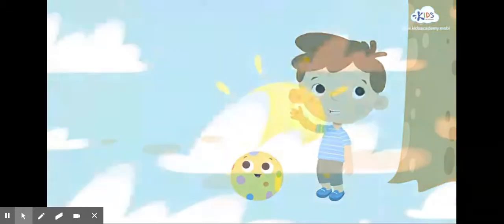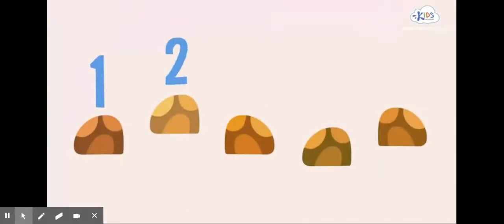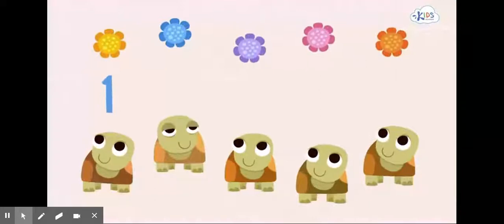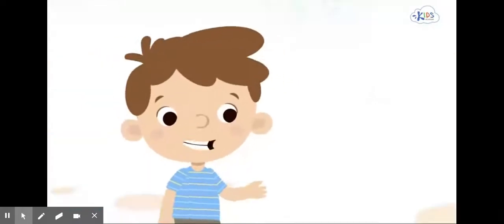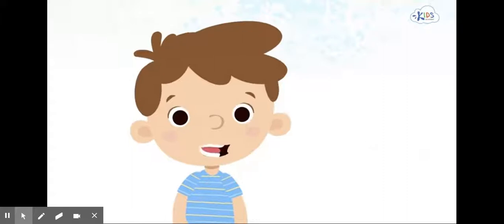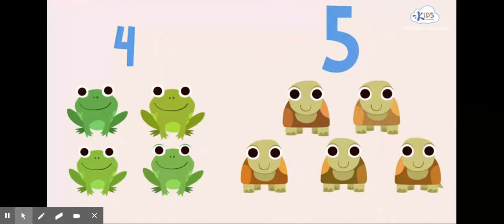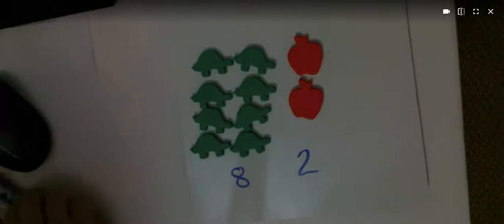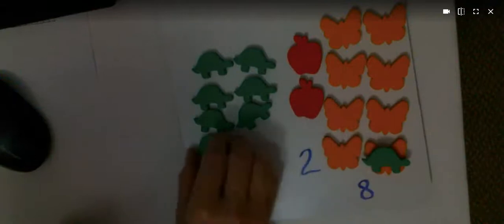Comparing Numbers for Kids - Greater Than Less Than | Kindergarten and 1st Grade - YouTube